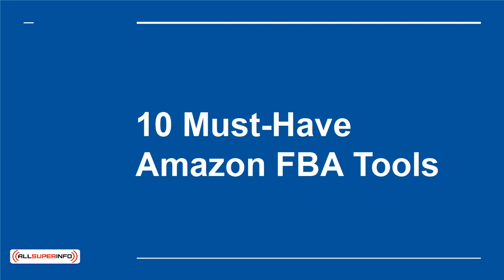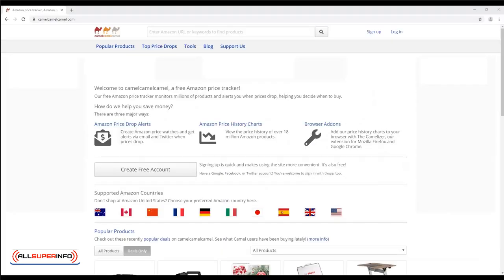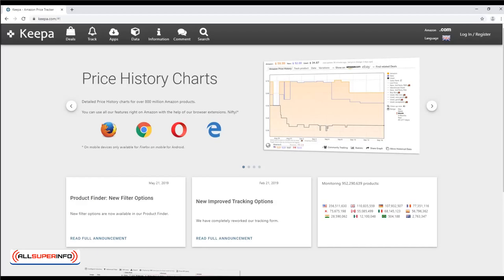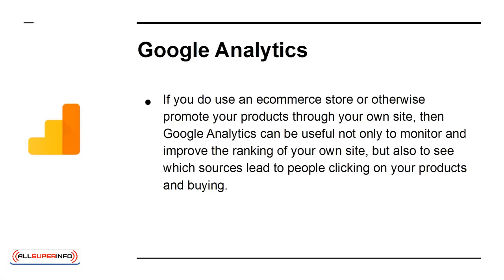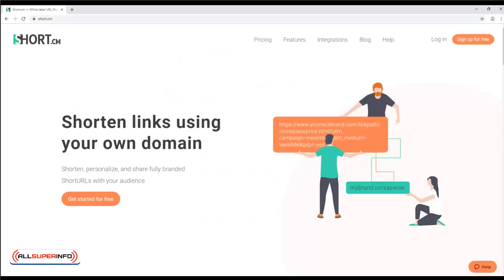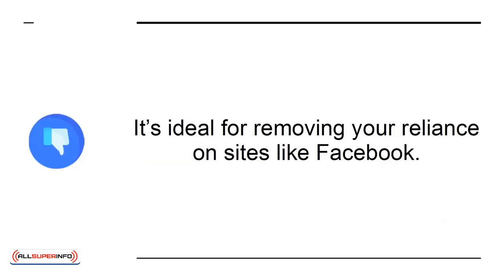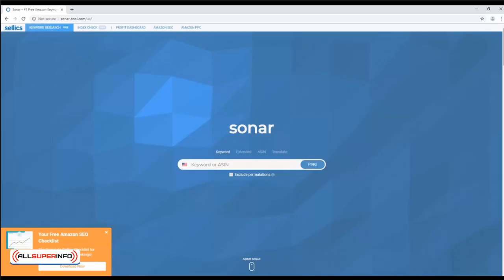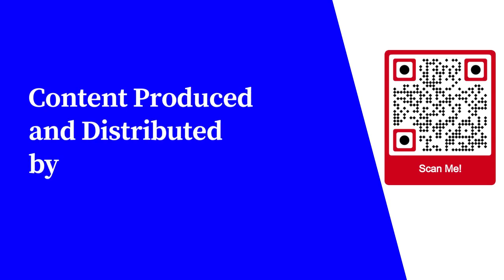02 10 Must Have Amazon FBA Tools